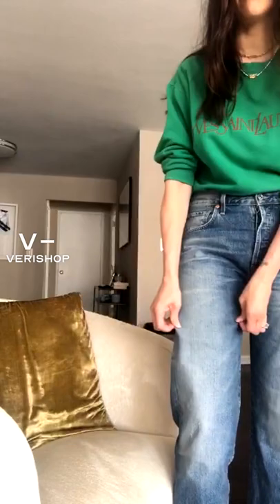Citizens of Humanity Emery Long Mid Rise Relaxed Straight Jean Review